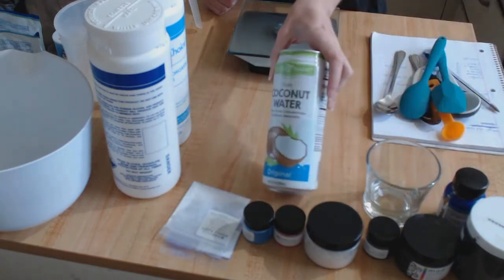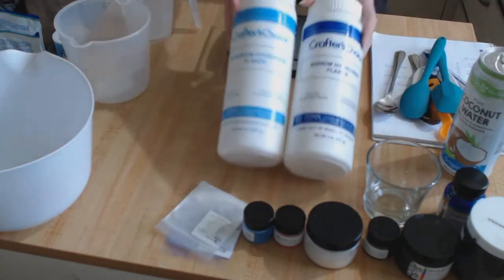2019 YT Soap Collab: Wonderland - Milky Way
This is an International Collaboration with different time zones. Not all videos will post at the same time so please come back to check as more are added. You might see a soap maker you haven't seen before.
Click on this link and it will take you to all the videos.

A huge shout out and thank you to Renee Cormalis over at  Soaps for Love, for putting this collaboration together, and keeping us all on track!

Also much love to the amazing folks over at Mad Micas. Great company, Great people... I can't speak highly enough!

This is another small way to help support me and my content, while just getting the supplies you need. Thanks!

If you wish to check them out, here is a link to their main page!

Direct links to each color used in this video, in order of mention.